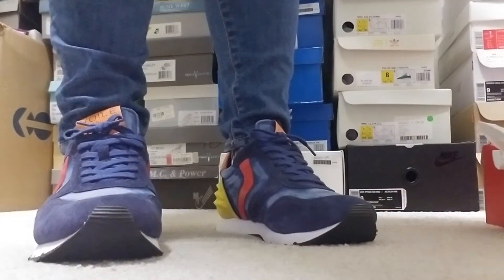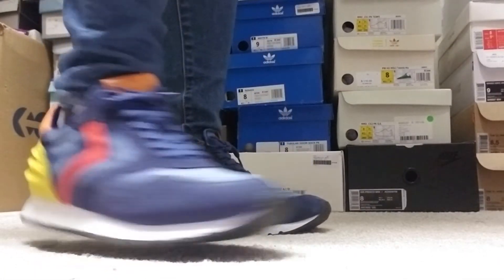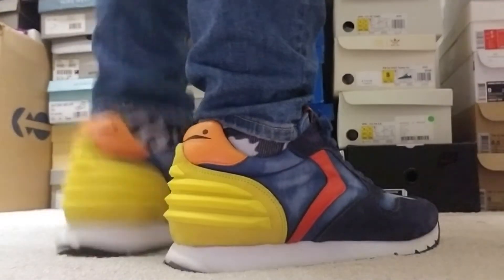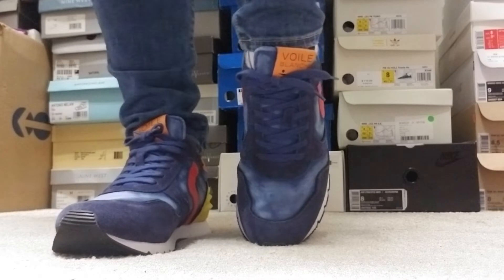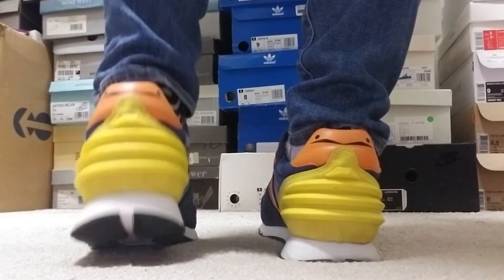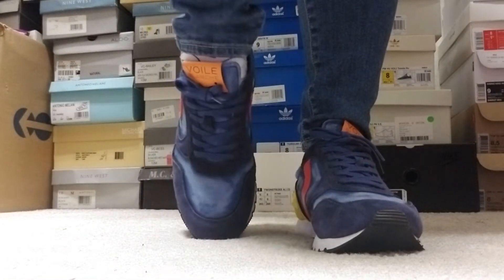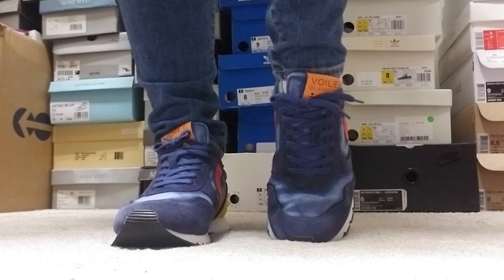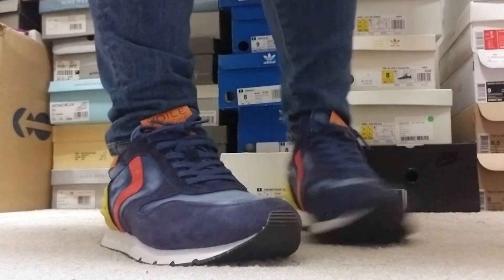On foot VOILE BLANCHE LIAM POWER